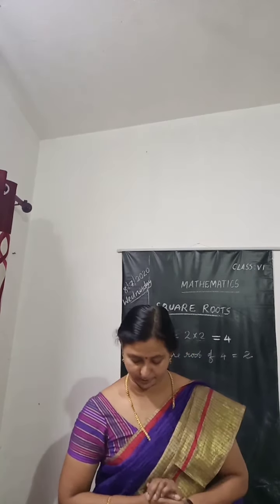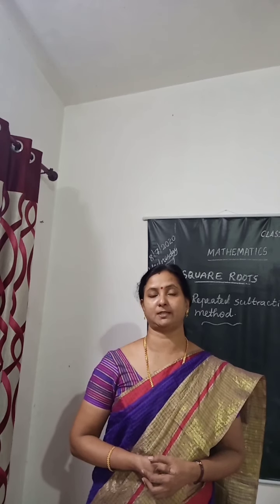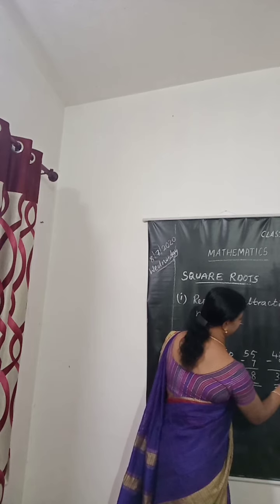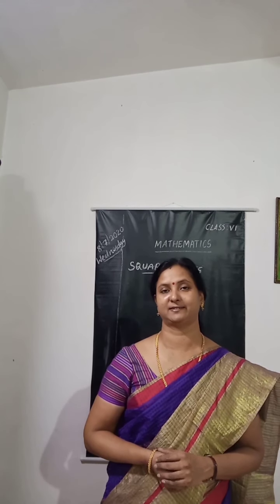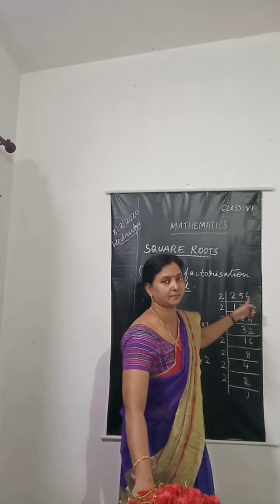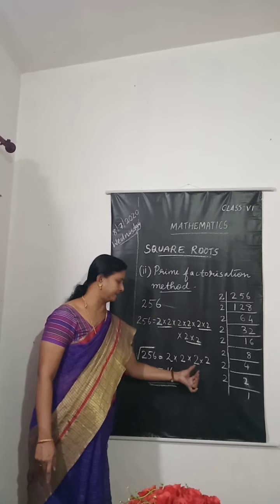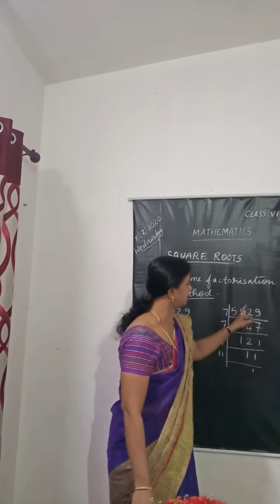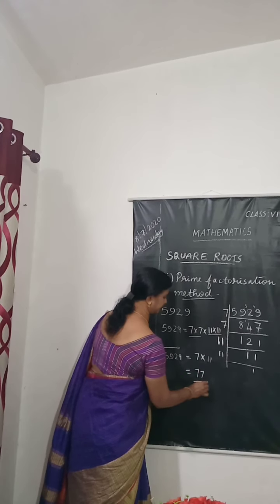Class 8 Mathematics(Square roots)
Methods of finding square roots